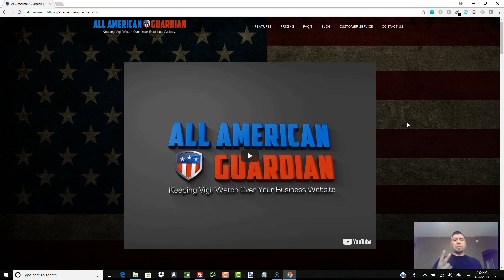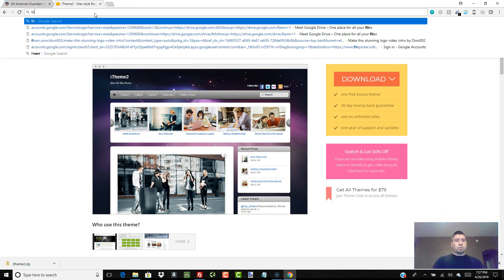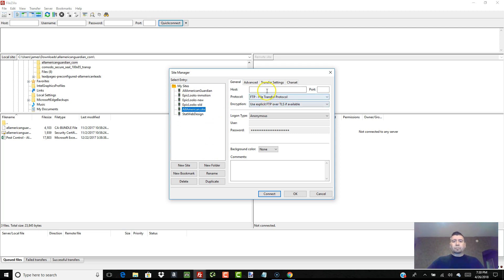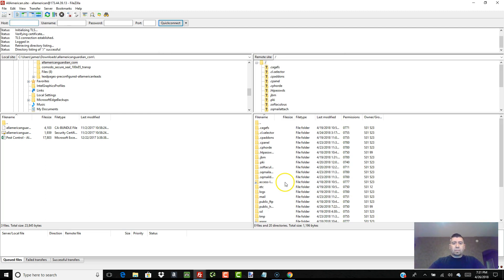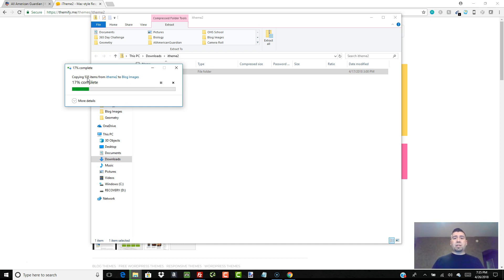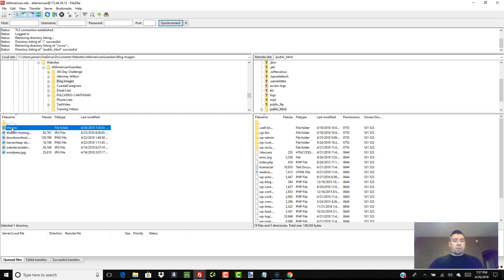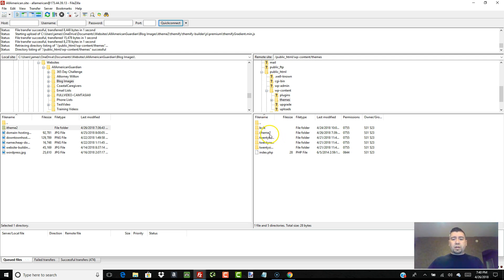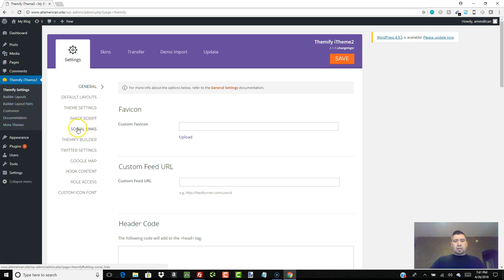How To Use Filezilla To Upload Wordpress Theme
In this video I talk about FTP programs, how to download and install Filezilla, and how to use Filezilla to upload files to your web server. Particularly I'm speaking about uploading premium Wordpress themes to your website via FTP.